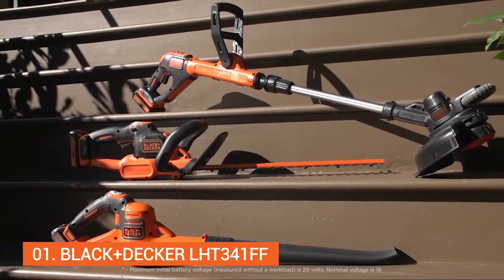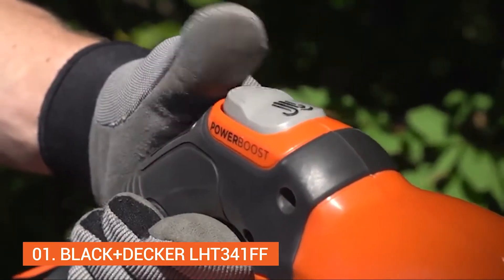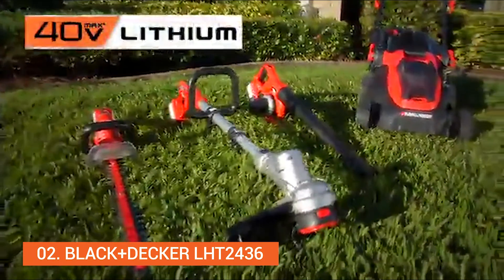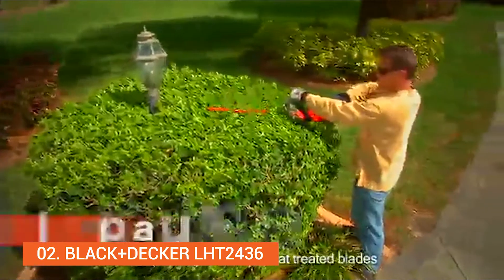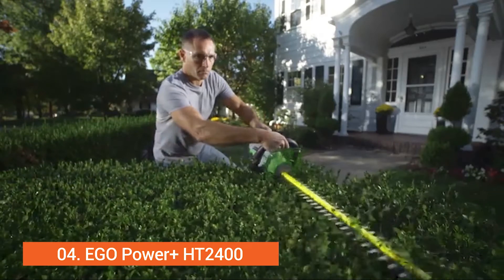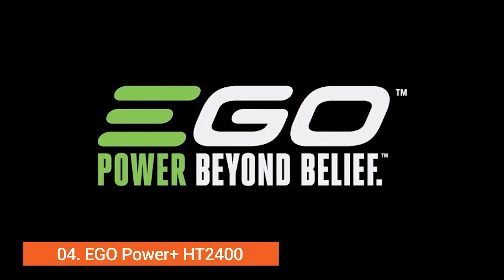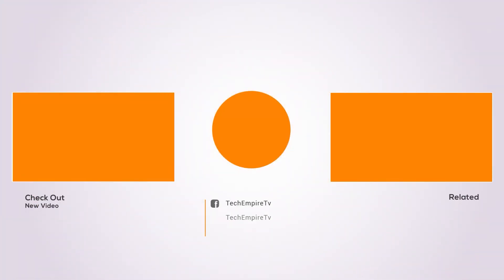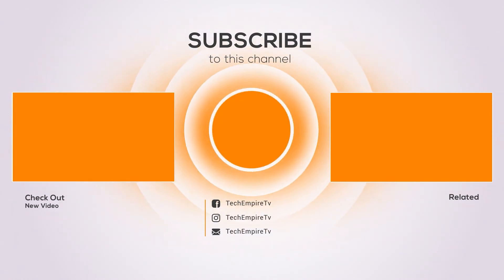Top 6: Best Hedge Trimmers in 2020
Top 6 Best Hedge Trimmers in 2020 - Best Budget Hedge Trimmers - How to choose the best hedge trimmers?

✅01. BLACK+DECKER LHT341FF

✅02. BLACK+DECKER LHT2436

✅03. BLACK+DECKER LHT360CFF

✅04. EGO Power+ HT2400

✅05. WORX WG291

✅06: RYOBI Trimmer

Roa - Remember (JayJen Remix) by JayJen